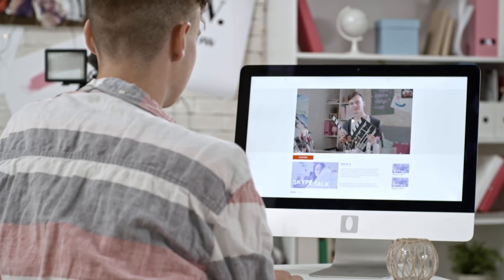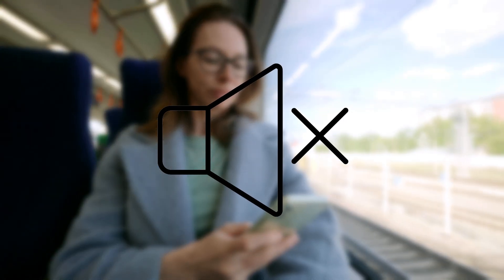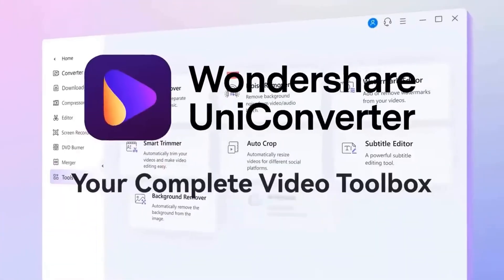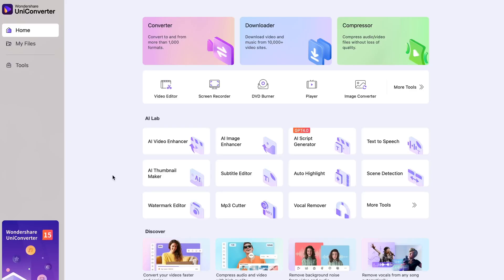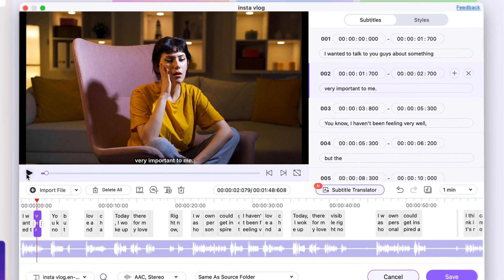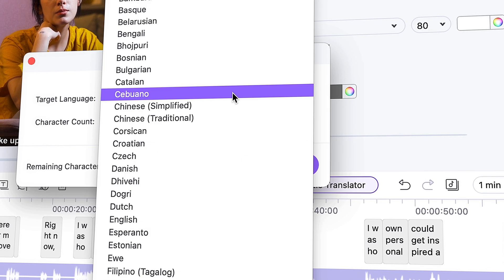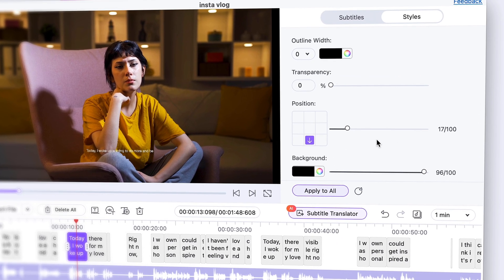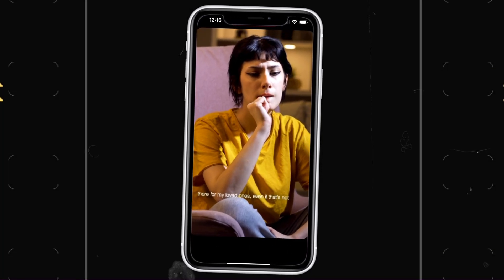How to Add Subtitles to IG Stories, Reels, Tiktok Videos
Learn how to add subtitles to your IG stories, reels, and TikTok videos in this tutorial. Make your content more accessible and engaging with this simple trick!